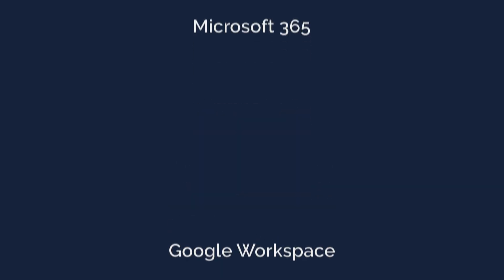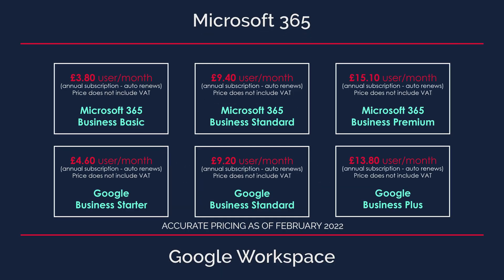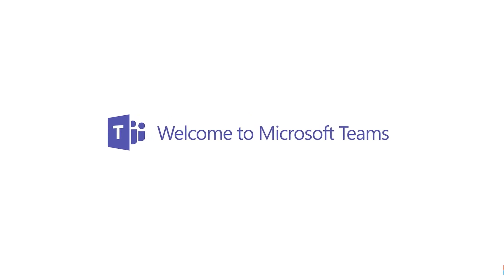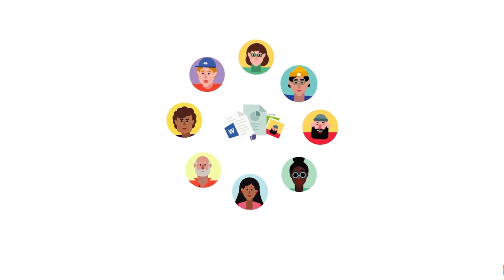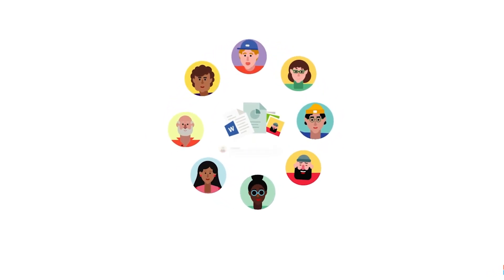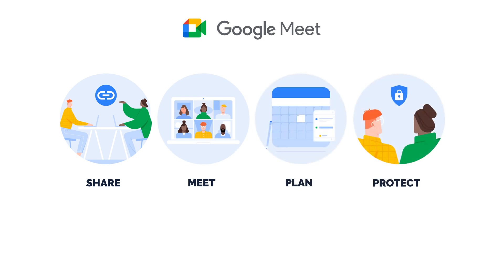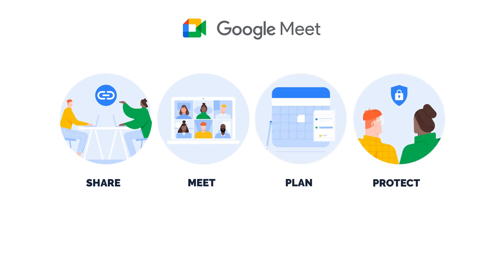OFFICE 365 vs GOOGLE WORKSPACE | Tribeca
Office 365 and Google Workspace are arguably the most popular and commonly used suites of business productivity tools. Through these productivity solutions, Microsoft, and Google aim to offer a complete package of cloud-based applications and services for easier communication and collaboration.
In this video we discus the pros and cons of both suites to find out which one suits your business needs the most.

For more information on Tribeca please get in touch via one of the following: